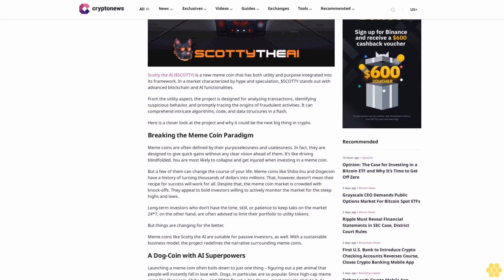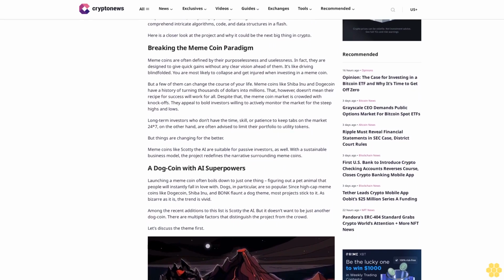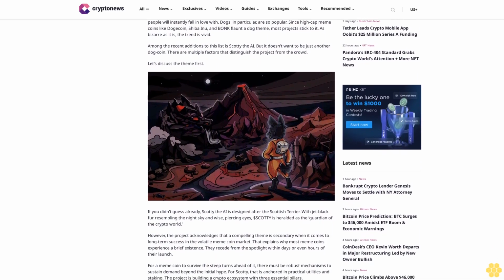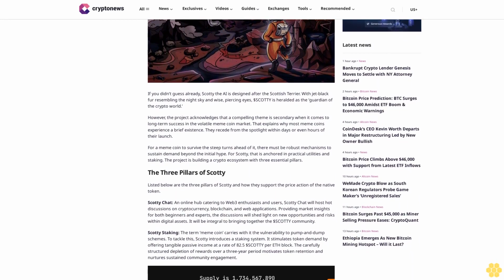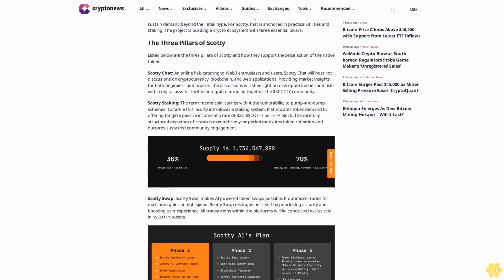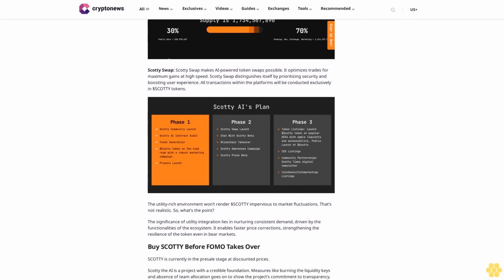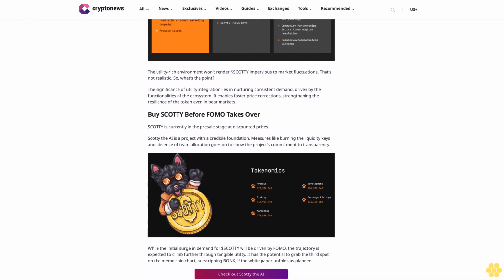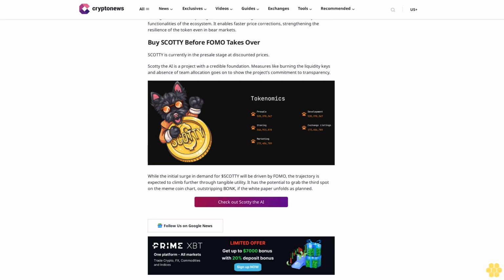AI Tokens are Back in the Limelight – Meme Coin Investors Scoop Up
Scotty the AI ($SCOTTY) is a new meme coin that has both utility and purpose integrated into its framework. In a market characterized by hype and speculation, $SCOTTY stands out with advanced blockchain and AI functionalities.

From the utility aspect, the project is designed for analyzing transactions, identifying suspicious behavior, and promptly tracing the origins of fraudulent activities. It can comprehend intricate algorithms, code, and data structures in a flash.

Here is a closer look at the project and why it could be the next big thing in crypto.

Breaking the Meme Coin Paradigm.

Meme coins are often defined by their purposelessness and uselessness. In fact, they are designed to give quick gains without any clear vision ahead of them. It’s like driving blindfolded. You are most likely to collapse and get injured when investing in a meme coin.

But a few of them can change the course of your life. Meme coins like Shiba Inu and Dogecoin have a history of turning thousands of dollars into millions. That, however, doesn’t mean their recipe for success will work for all. Despite that, the meme coin market is crowded with knock-offs. They appeal to bold investors willing to actively monitor the market for the steep highs and lows.

Long-term investors who don’t have the time, skill, or patience to keep tabs on the market 24*7, on the other hand, are often advised to limit their portfolio to utility tokens.

But things are changing for the better.

Meme coins like Scotty the AI are suitable for passive investors, as well. With a sustainable business model, the project redefines the narrative surrounding meme coins.

A Dog-Coin with AI Superpowers.

Launching a meme coin often boils down to just one thing – figuring out a pet animal that people will instantly fall in love with. Dogs, in particular, are so popular. Since high-cap meme coins like Dogecoin, Shiba Inu, and BONK flaunt a dog theme, most projects stick to it. As bizarre as it is, the trend is vivid.

Among the recent additions to this list is Scotty the AI. But it doesn’t want to be just another dog-coin. There are multiple factors that distinguish the project from the crowd.

Let’s discuss the theme first.

If you didn’t guess already, Scotty the AI is designed after the Scottish Terrier. With jet-black fur resembling the night sky and wise, piercing eyes, $SCOTTY is heralded as the ‘guardian of the crypto world.’

However, the project acknowledges that a compelling theme is secondary when it comes to long-term success in the volatile meme coin market. That explains why most meme coins experience a brief existence. They recede from the spotlight within days or even hours of their launch.

For a meme coin to survive the steep turns ahead of it, there must be robust mechanisms to sustain demand beyond the initial...